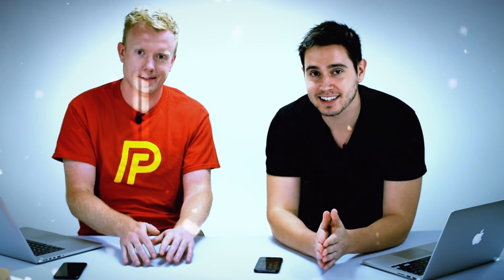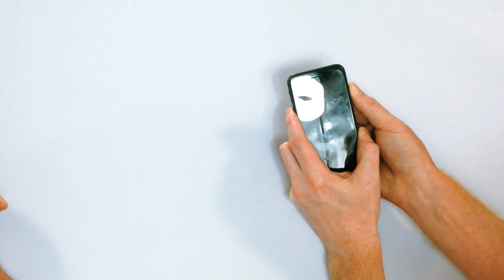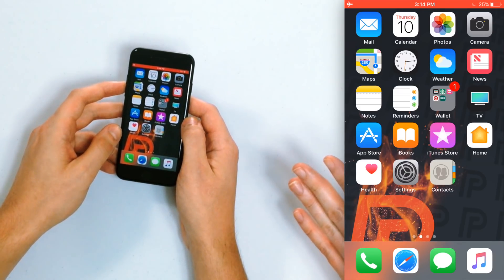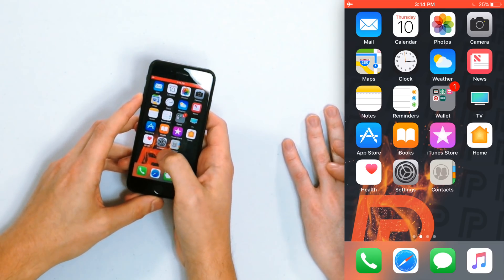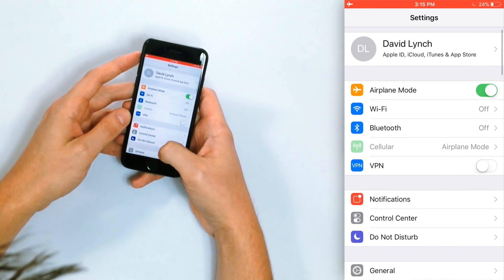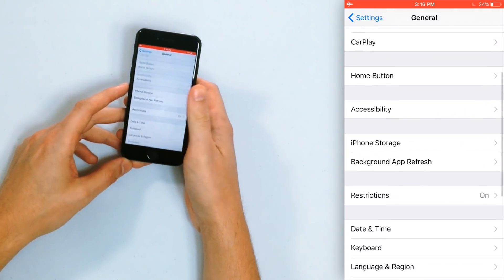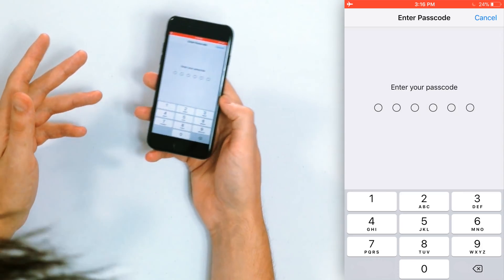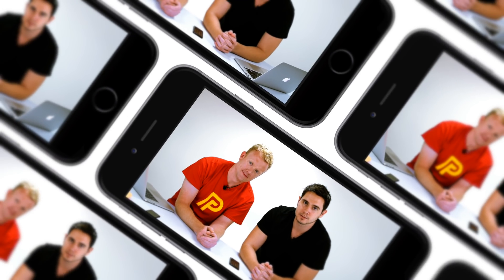My iPhone Is Frozen! Here's The Real Fix.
In this video, a former Apple tech explains why your iPhone is frozen and shows you how to fix the problem for good. If your iPhone keeps freezing, it’s usually the result of a software issue.

It’s important to make the distinction between a frozen iPhone and an iPhone stuck on a black screen. If your iPhone is stuck on a black screen, but it’s still ringing and making noise, check out our article on Payette Forward

The first thing to do when your iPhone is frozen is to perform a hard reset. This is NOT a permanent fix. It’s like using a band-aid when you really need stitches. To perform a hard reset on an iPhone 6s or older, press and hold the power button and Home button simultaneously until the Apple logo appears on your iPhone’s display. If you have an iPhone 7 or newer, press and hold the power button and the volume down button instead.

Once you’ve performed a hard reset, back up your iPhone as soon as possible. We recommend backing up your iPhone now in case the freezing issue persists.

Next, look to see if your a specific app the reason why your iPhone keeps freezing. A glitchy app may be constantly crashing, causing your iPhone to freeze. If your iPhone freezes when you use a built-in app, go to the Settings app, tap on the app, and look for any problems.

You can also Settings, Privacy,  Analytics, Analytics Data and check for app crashes. Look for the phrase “LatestCrash” next to the name of the app. If it says LatestCrash over and over again next to a specific app, you’ve identified that app is the problem.

If you notice your iPhone is frozen even after you’ve checked Analytics Data, trying resetting all settings. This will erase all of your saved settings and set them to factory defaults.

If all else fails, perform a DFU restore on your iPhone. To learn about DFU mode and DFU restores, check out our video on the topic